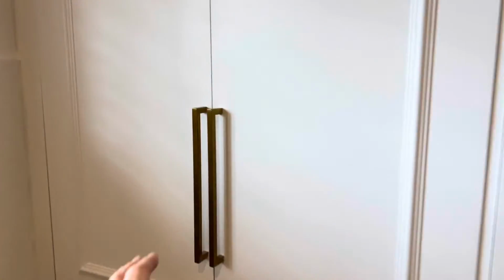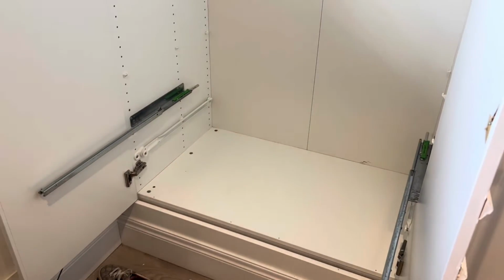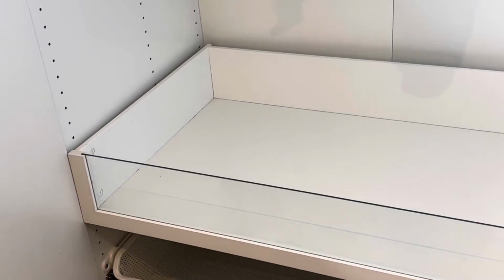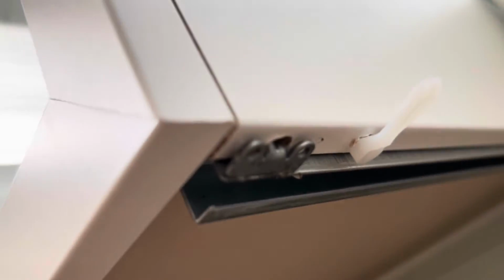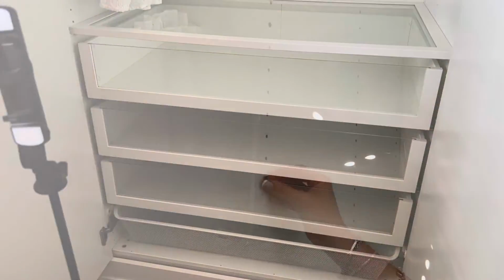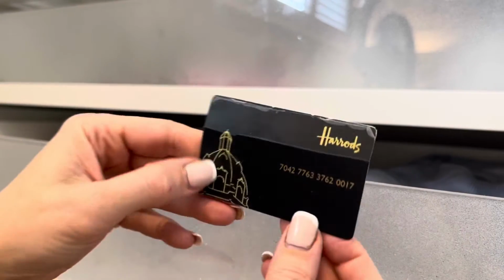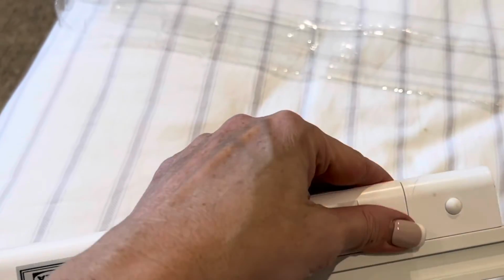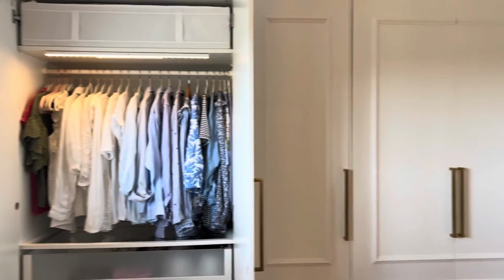IKEA PAX Wardrobe 100cm inside deign, I CUSTOMISED the drawer fronts, KOMPLEMENT shelf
This is the second in my internal pax fit, keep an eye out for the 100cm reveals!

Everything I used is linked below.

What I used:

Ikea pax
Ikea lights
Ikea glass shelf
Glass front drawer
Meta ikea baskets
The frosting I used on the draw fronts
My hangers: 50 non slip